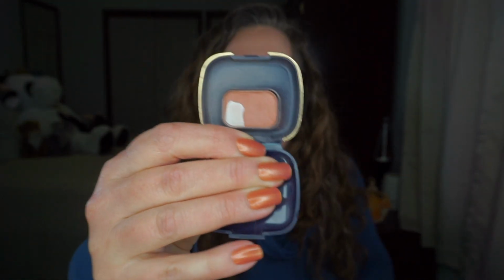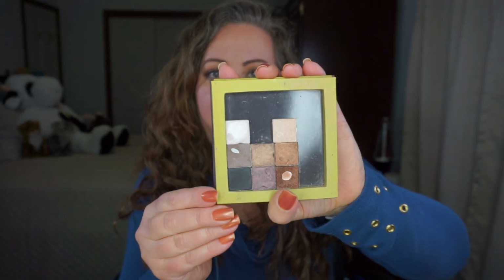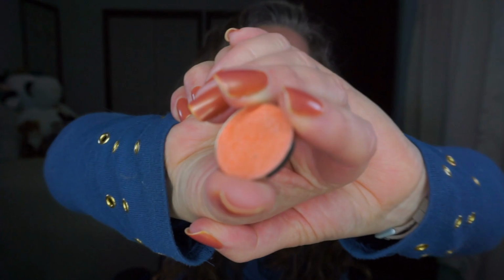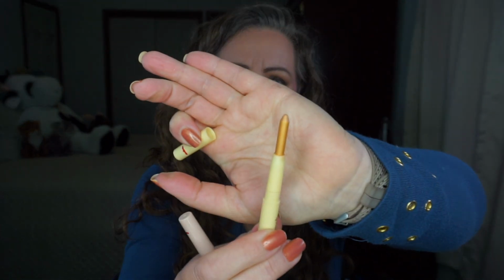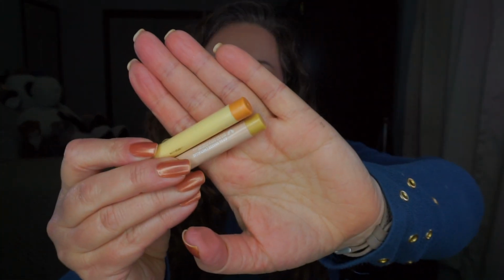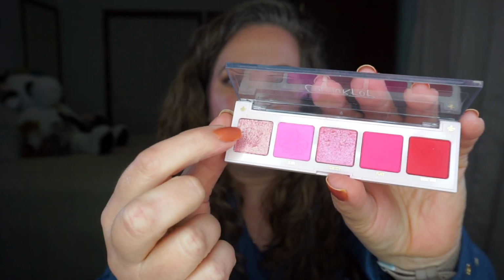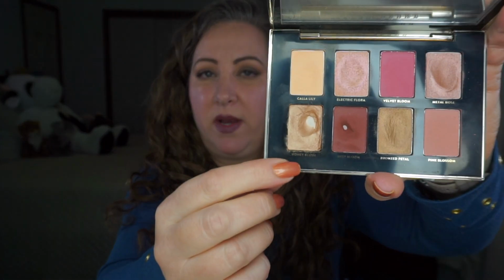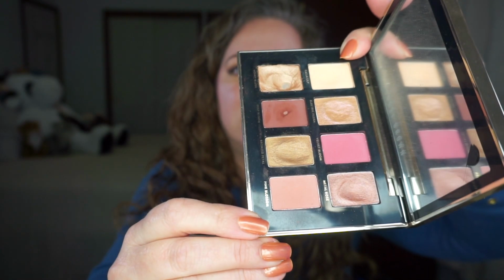Beauty A to Z 2022 Update 3 ~ PANtastic Ladies | Jessica Lee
Here is my monthly update for the Beauty A to Z 2022 project pan collab with the PANtastic Ladies.  This year there are a bunch of us doing this with all eyeshadow!!!  Check them out below!  For the project, just pick a product for every letter of the alphabet and start panning!  Feel free to join in this year long project. Please don't forget to check out all of the wonderful ladies joining in this collab!

A Avon Sweet Dreams
B RealHer Be Your Own Kind Of Beauty-Strong
C RealHer Be Your Own Kind Of Beauty-Courageous
D Bobbi Brown Luxe Metal Rose -Deep Bloom
E Bobbi Brown Luxe Metal Rose -Electric Flora
F RealHer Be Your Own Kind Of Beauty-Fine
G Coastal Scents Hot Pot-Georgia Peach
H Bobbi Brown Luxe Metal Rose -Honey Blush
I Colour Pop Too Haute-The Ivy
J ColourPop Jelly Much Shadow-Mojave Moves
K RealHer Be Your Own Kind Of Beauty-Creative
L Bobbi Brown Luxe Metal Rose -Calla Lily
M Colour Pop Too Haute-2 AM
N Colour Pop Too Haute-LOL No
O RealHer Be Your Own Kind Of Beauty-Proud
P Bobbi Brown Luxe Metal Rose -Bronzed Petal
Q ColourPop Colour Stix Citrus Squeeze
R Bobbi Brown Luxe Metal Rose -Metal Rose
S RealHer Be Your Own Kind Of Beauty-Smart
T Colour Pop Too Haute-Flirt
U RealHer Be Your Own Kind Of Beauty-Unique
V Bobbi Brown Luxe Metal Rose -Velvet Bloom
W Colour Pop Too Haute-West End
X Bobbi Brown Luxe Metal Rose -Pink Blossom
Y RealHer Be Your Own Kind Of Beauty-Fun
Z ColourPop Colour Stix Cool Breeze